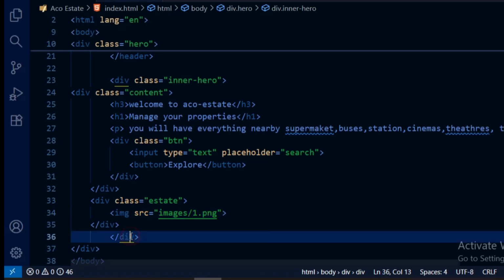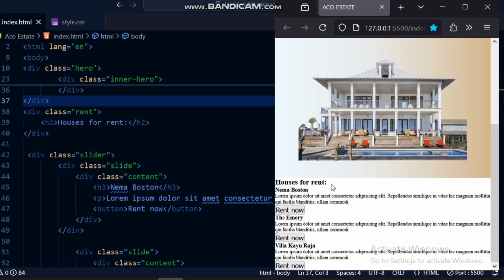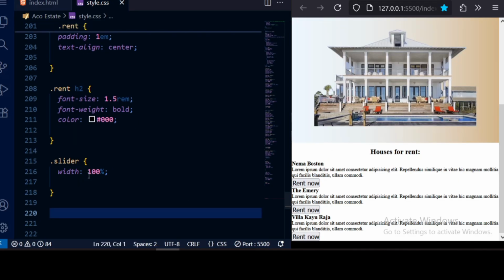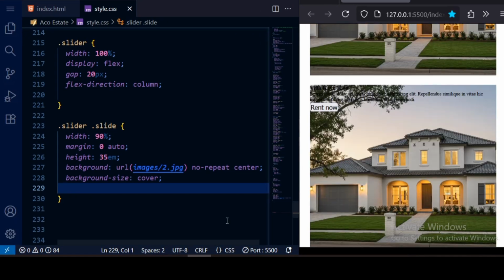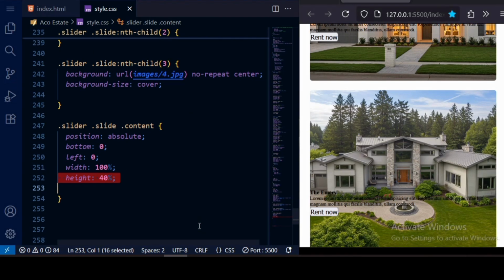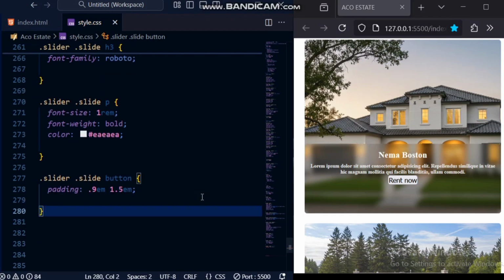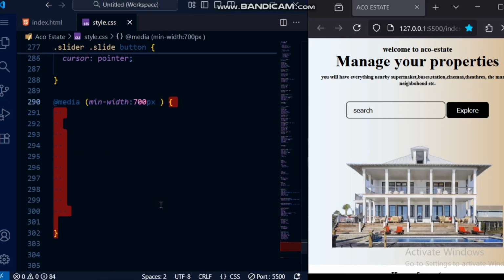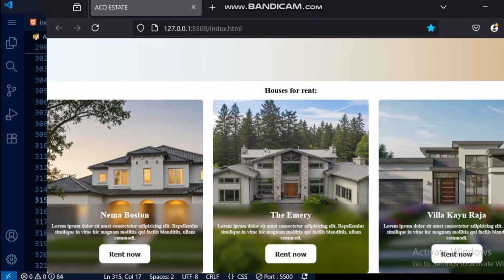Build a Modern Real Estate Website with HTML, CSS, and JavaScript | Clean UI Project part 2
In this video, I walk through the complete process of building a modern real estate website interface using HTML, CSS, and JavaScript. This project focuses on clean layout structure, practical UI decisions, and real-world design patterns used in property and rental platforms.